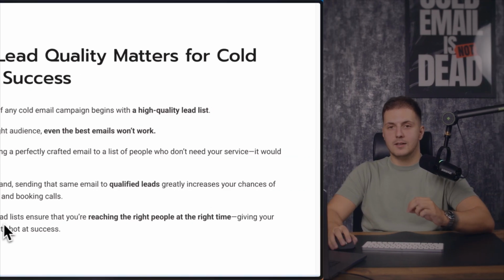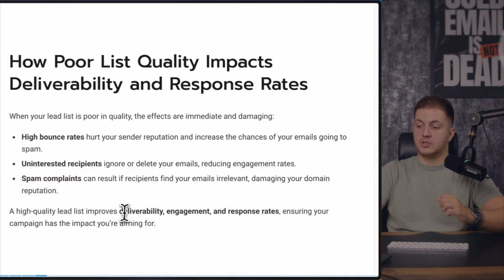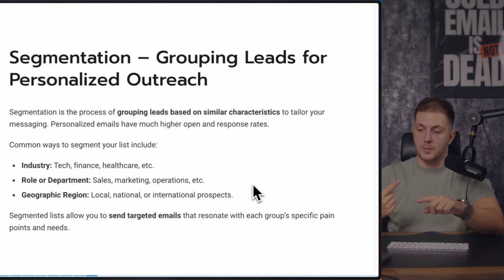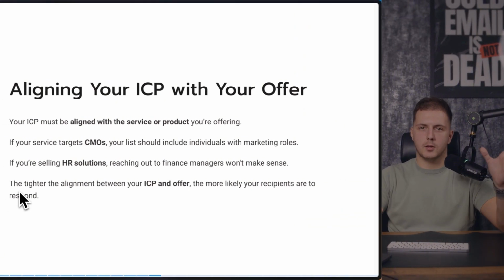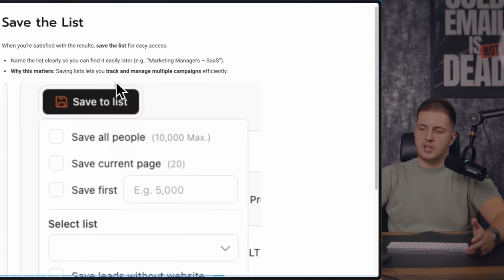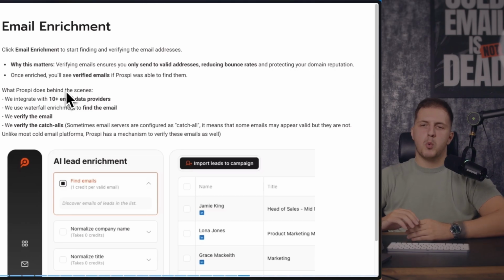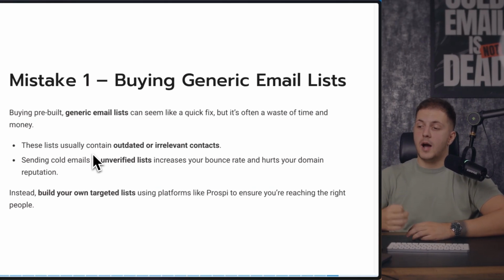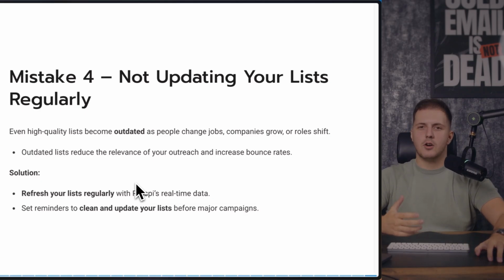How to Build Unlimited Lead Lists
Oh, btw, you could be booking 30+ sales calls every month with my software - check the link to find out more about Prospi 😏